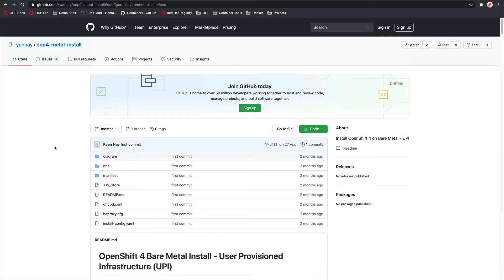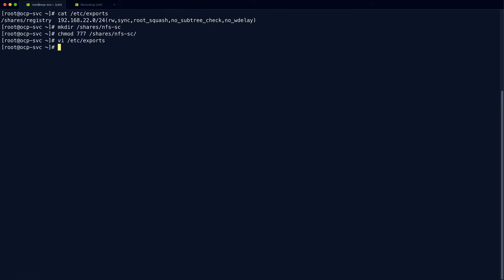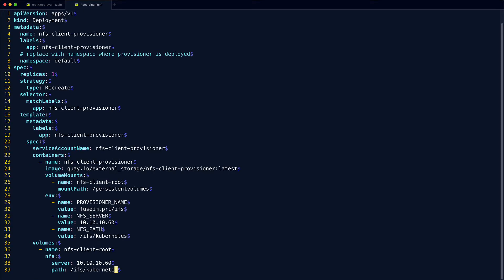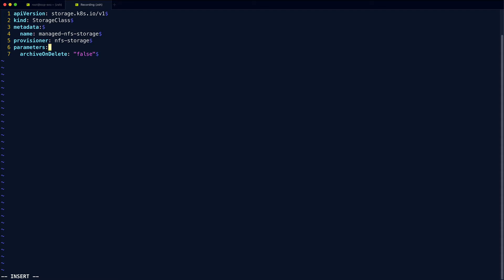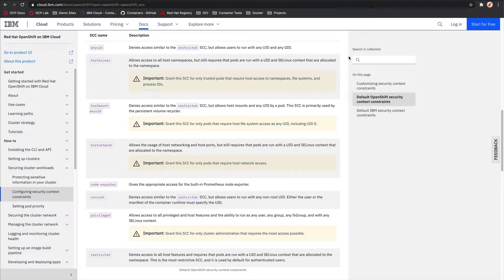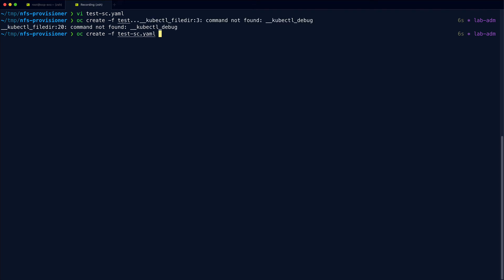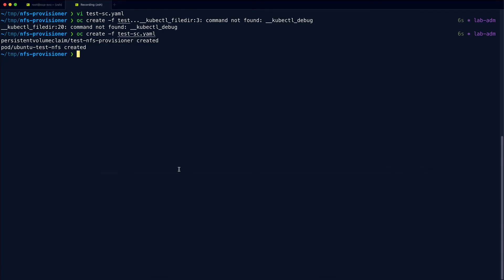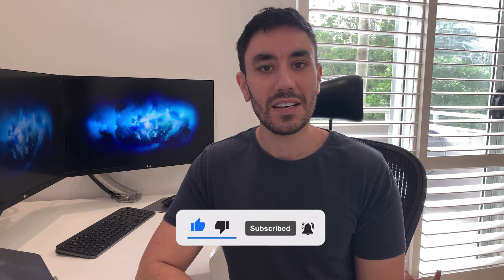NFS Storage Class with OpenShift & Kubernetes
In this video I show you how to create an NFS Storage Class making it much easier to automatically provision Persistent Volumes when persistent storage is required.

Links